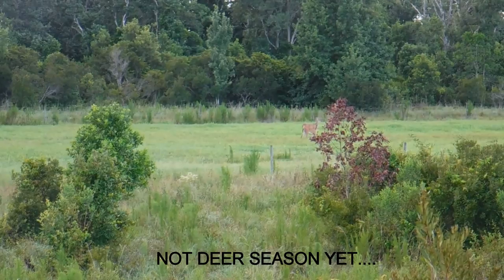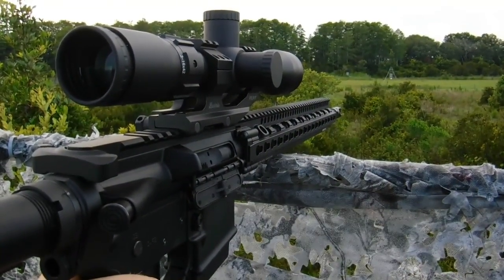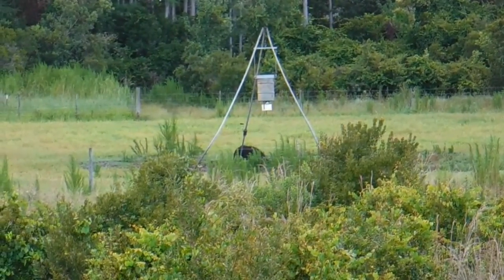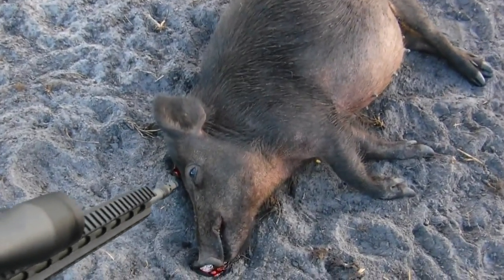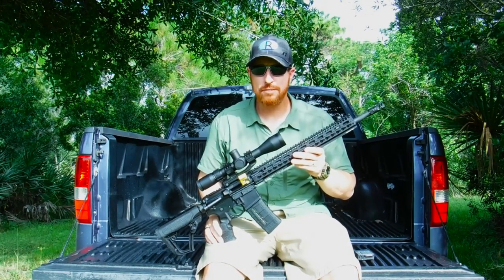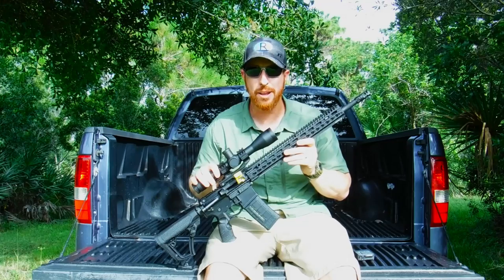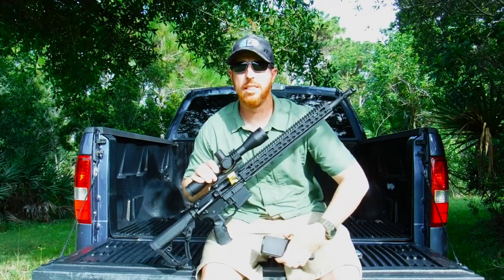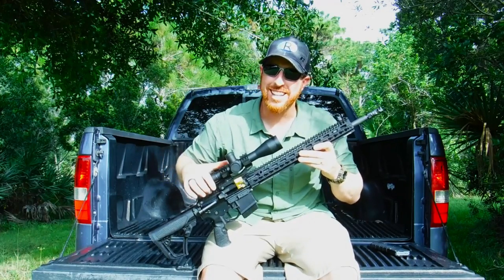Are AR-15 Rifles Good For Hunting?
Join host Ryan Wood on an exciting hunt for wild hog in Central Florida using an AR-15 rifle.

Florida hunting regulations permit the use of AR-15 rifles and other semiautomatic firearms for hunting provided the magazine capacity is limited to (5) rounds. (IMPORTANT: This is true at the time of this video publication. Laws are changing all the time, and vary greatly from state to state. Check local regulations before your trip.).

Rifle: Daniel Defense DDM4
Scope: Sightron S-Tac 3-16X
Mount: Burris P.E.P.R.
Ammunition: Winchester 55g Soft Point

Video resolutions available in up to 1080p High Definition